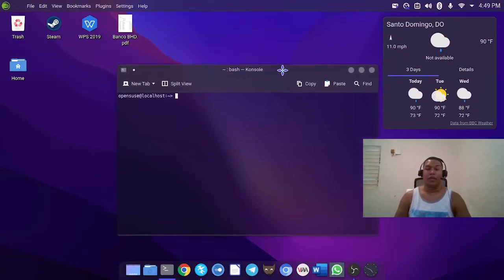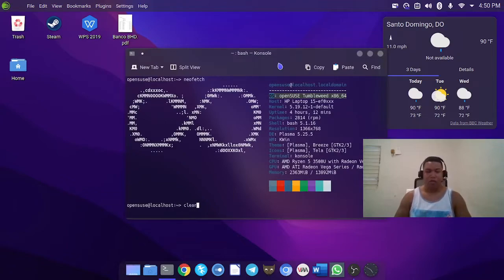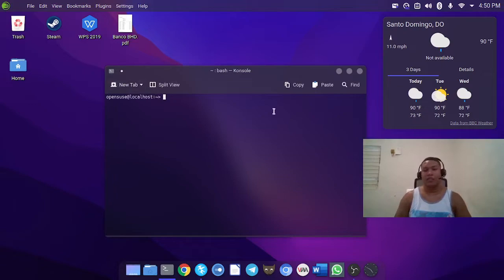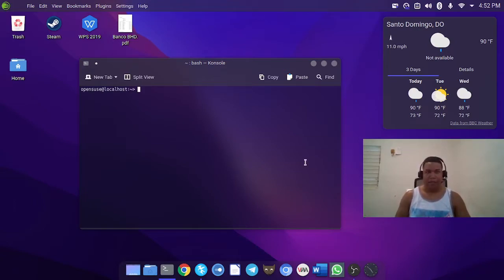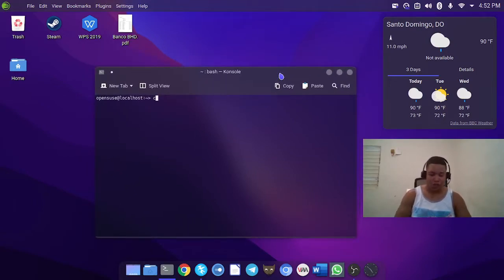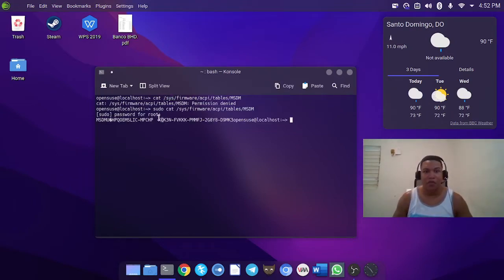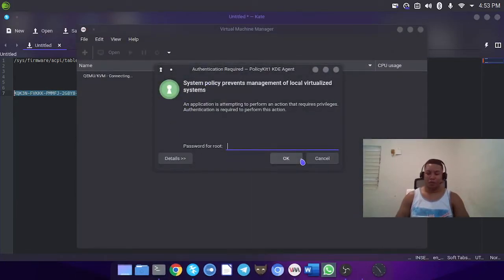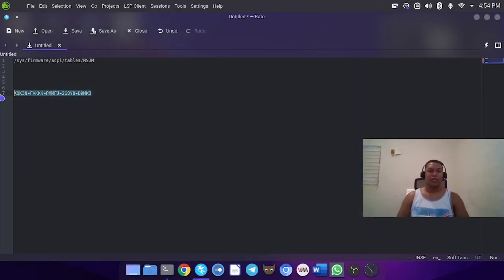GET WINDOWS LICENSE KEY from Linux to SELL it or USE in a Virtual Machine!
In this video I'm going to show you how to get the Windows OEM License Key from the BIOS to either sell it or use it on a VM if you are no longer going to install windows in your physical hardware.